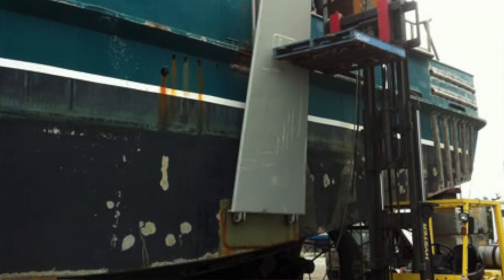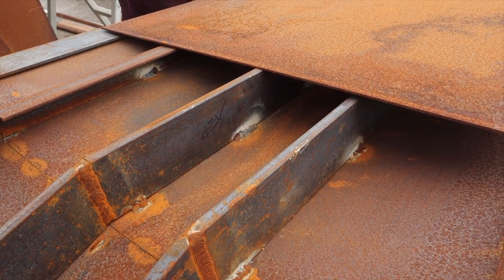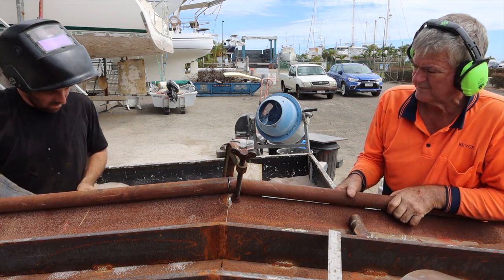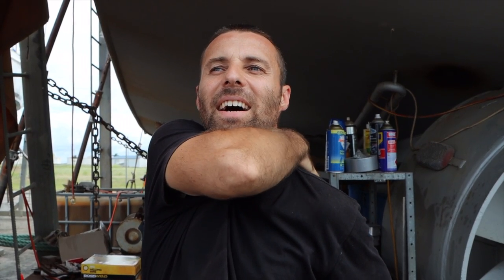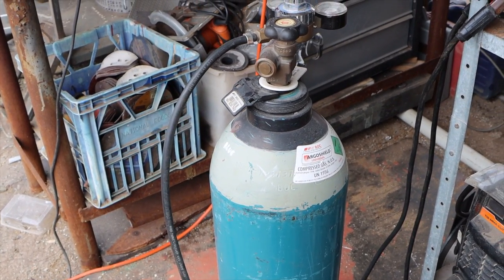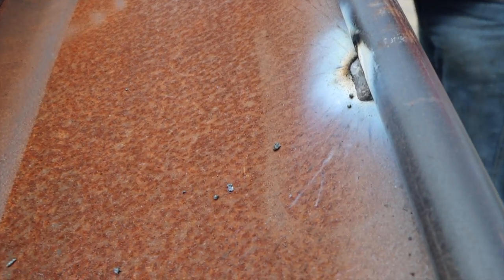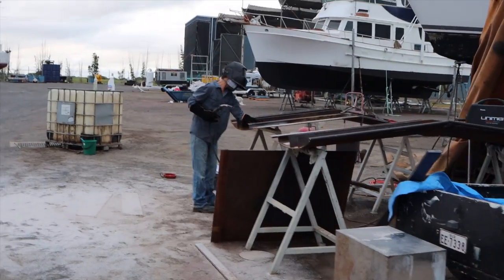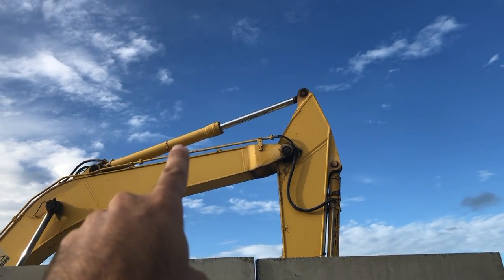Welding Steel Wings Together - Project Brupeg Ep. 127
Still on the wings! We found a design challenge we weren't expecting, so we had to make some changes on the fly to get the wings back on track.
We got rained out of the workshop on day 2 of the weekend and swapped over to fitting our new stainless exhaust heat shroud into the rear deck area.

If you want to support the twice-weekly episodes, access the monthly Patreon only live feeds and the continuing build from a distance, please consider becoming a Patreon of Project Brupeg and help us launch this lovely big girl and take you vicariously with us to remote and interesting places

Jess & Dame